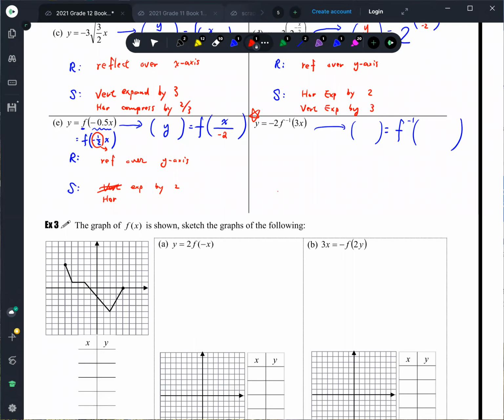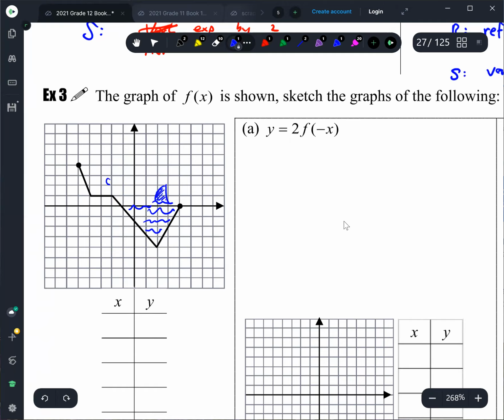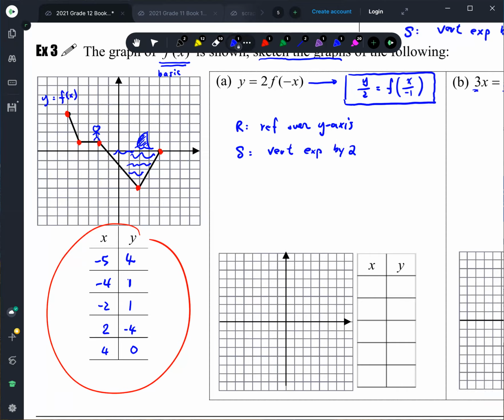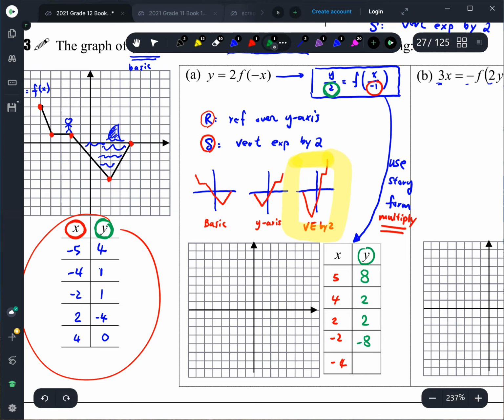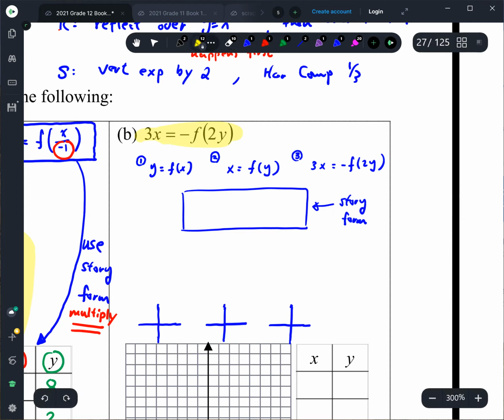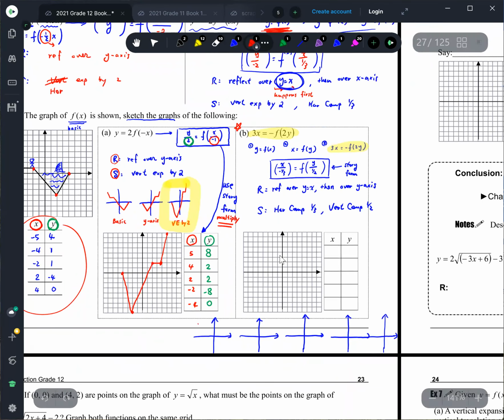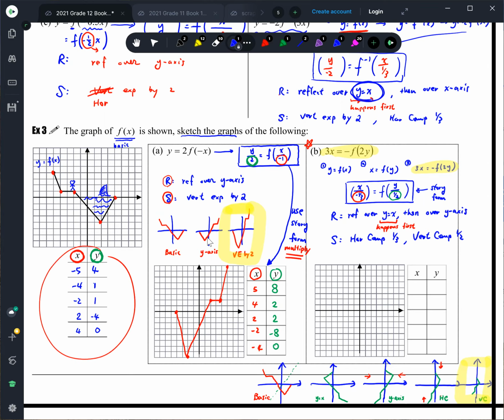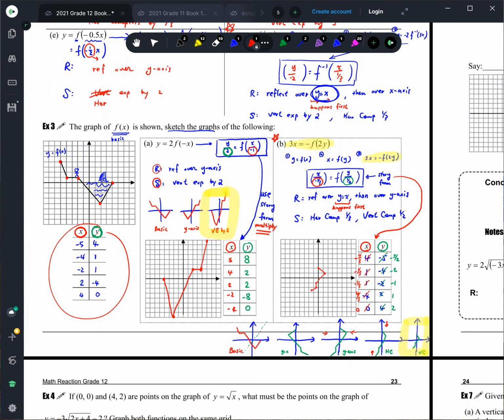13. Transformation, Translation, Combination of Transformation